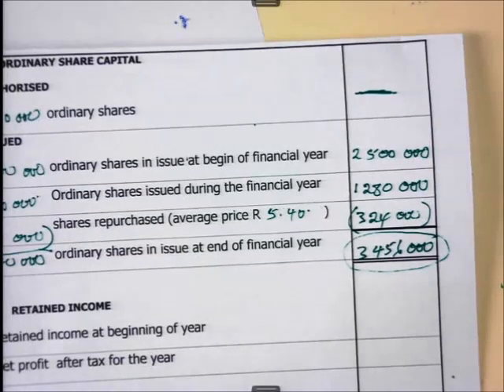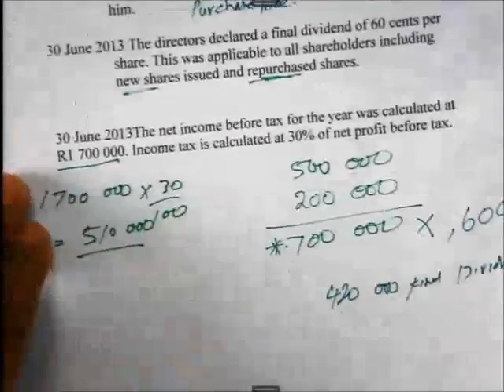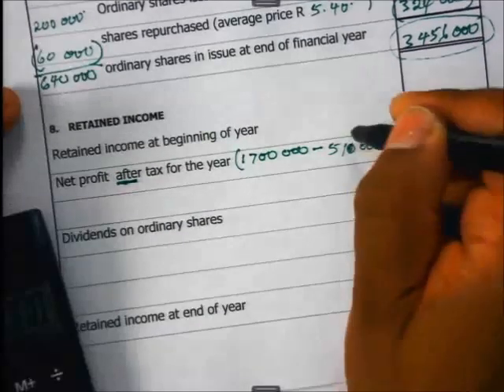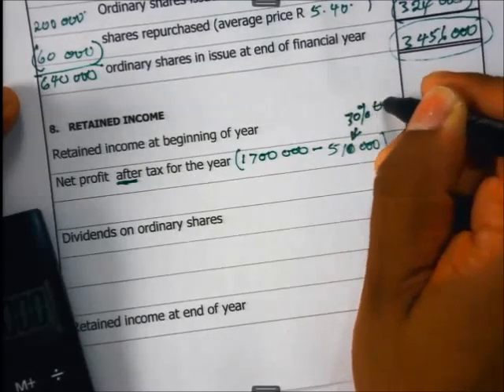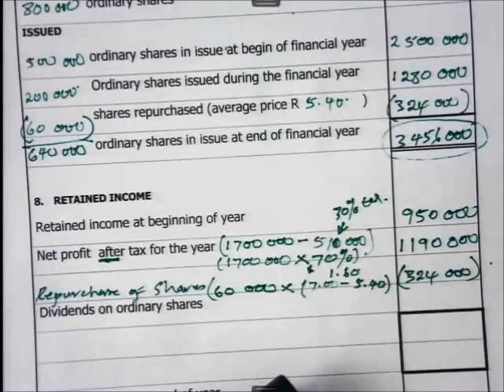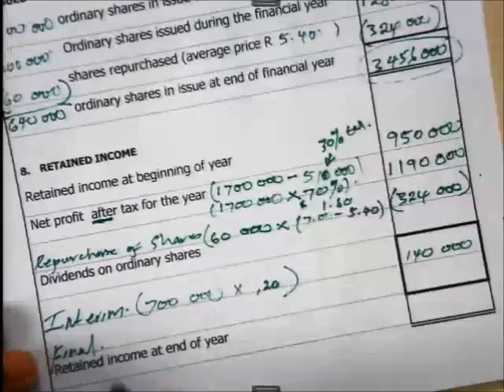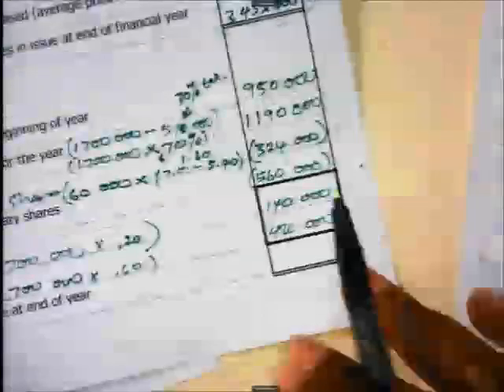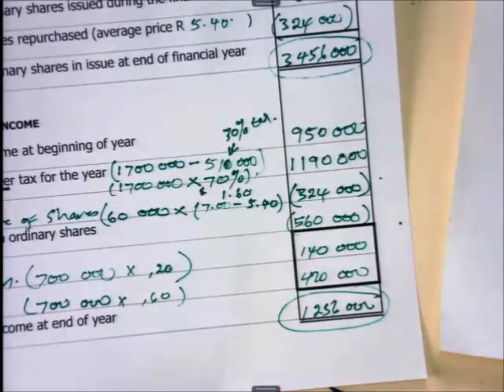1 E Acc Company ledger, OSC & ratained income05